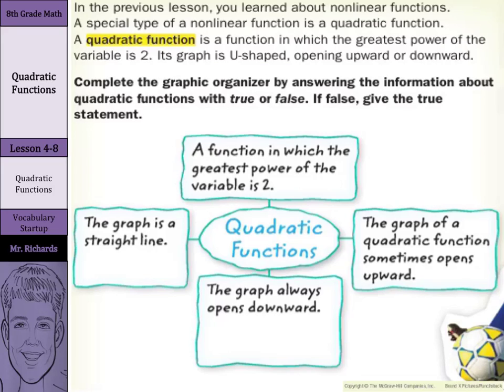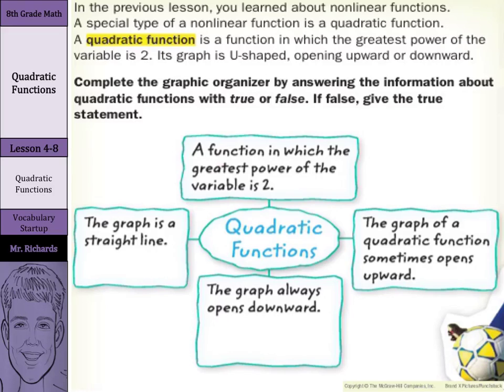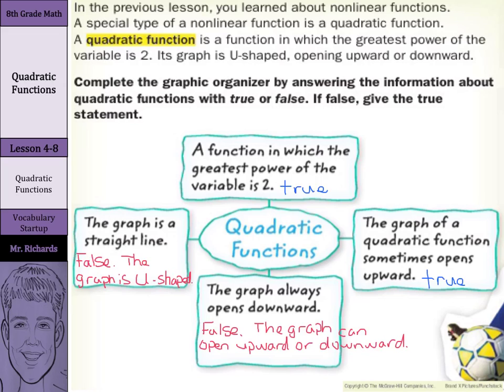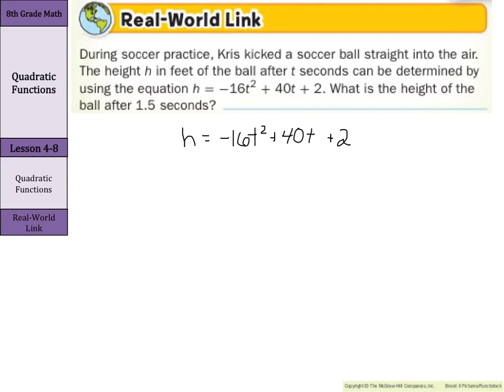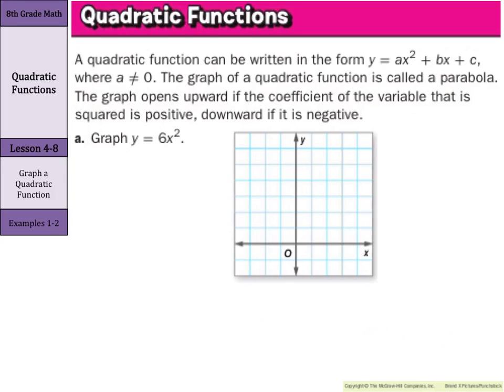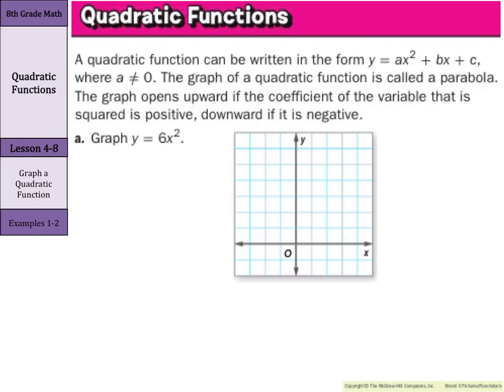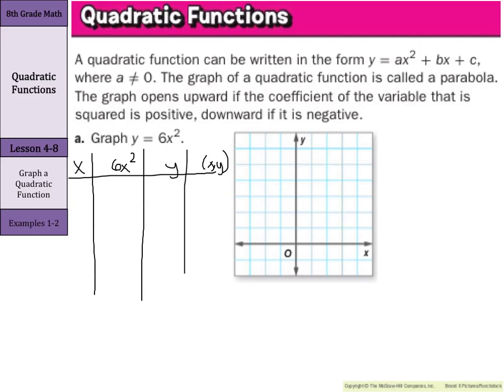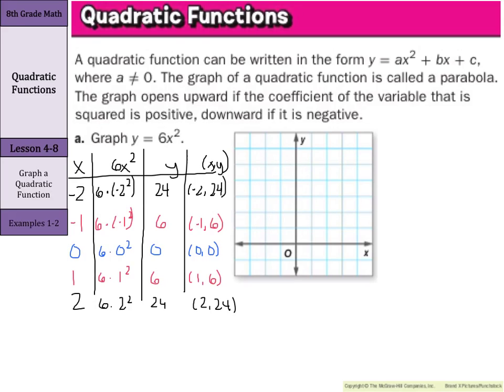Quadratic Functions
4.8 - Quadratic Functions (8th Grade Math)

Sources of examples/illustrations/pages:
8-4/Algebra I: Key Concept Boxes and Examples  © The McGraw-Hill Companies, Inc. – Carter, John A. Algebra 1. Columbus, OH: McGraw-Hill Education, 2014. Print.

8-3/Course 3 Math: Book Pages and Examples © The McGraw-Hill Companies, Inc. – Glencoe Math Course 3

7-4/Pre-Algebra: Key Concept Boxes, Diagrams, and Examples  © The McGraw-Hill Companies, Inc. – Carter, John A. Glencoe Math Accelerated. Columbus, OH: McGraw-Hill Education, 2014. Print.

7-3/Course 2: Book Pages and Examples © The McGraw-Hill Companies, Inc. – Glencoe Math Course 2